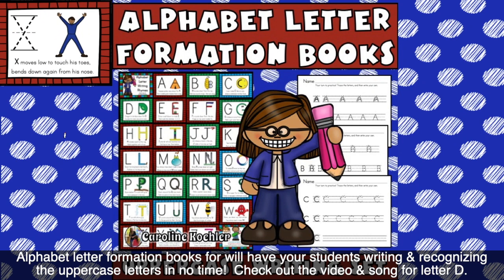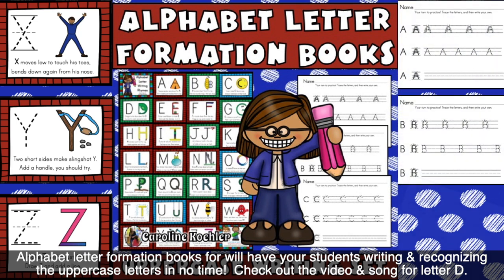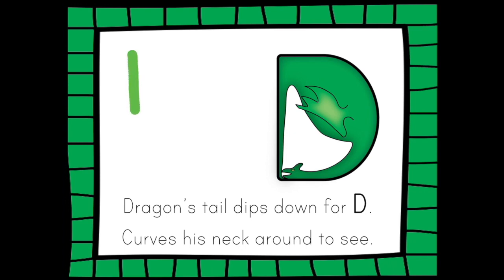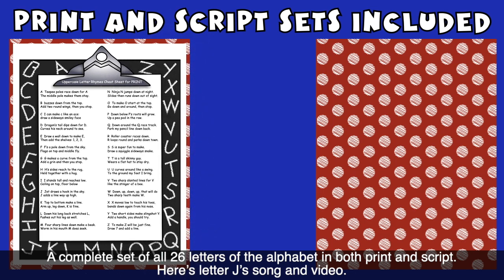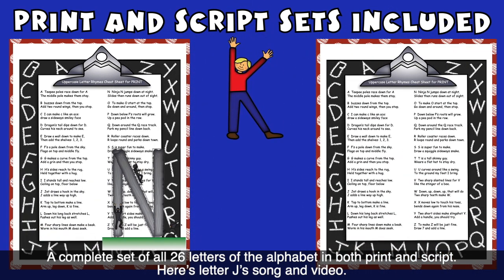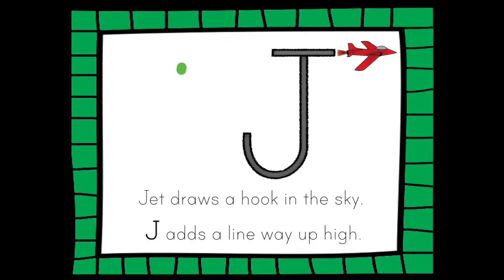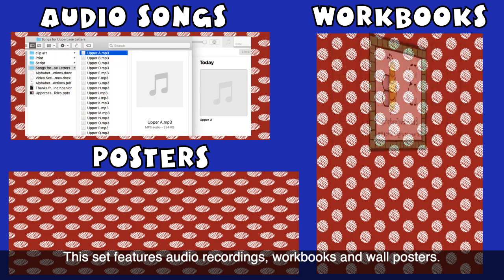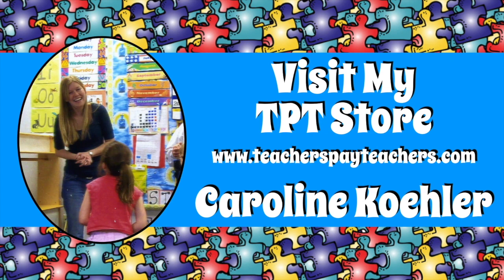Uppercase Letter Formation for Kids: Songs and Worksheets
Teach proper uppercase letter formation with rhyming songs, games, and worksheets to your preschool or kindergarten kids.  Instructional videos are perfect for the classroom, home, or distance learning.